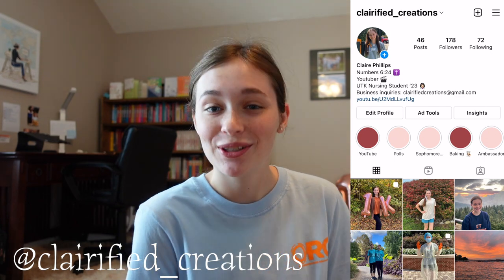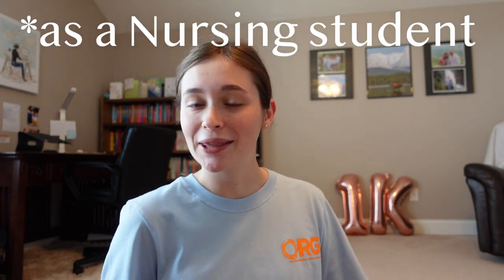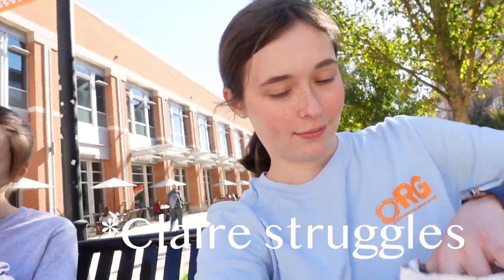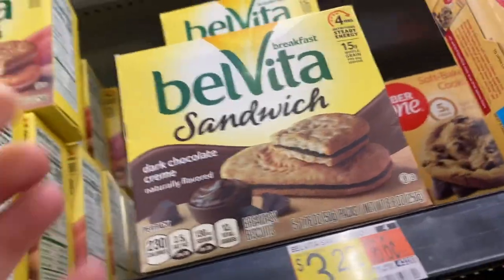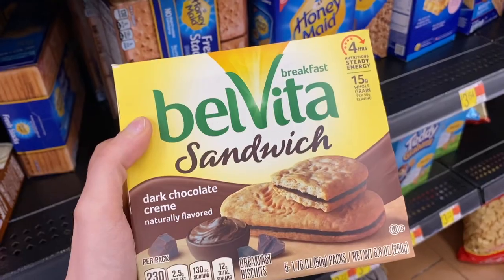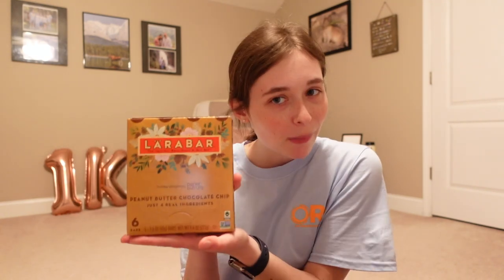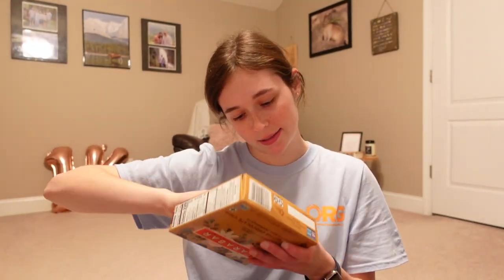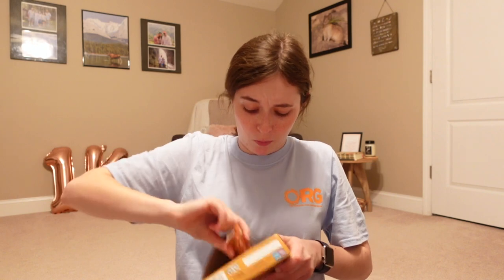DAY IN THE LIFE OF A NURSING STUDENT | PREPARING FOR CLINICALS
A day in the life of a Nursing Student: Preparing for my first clinical rotation.

SOME OF MY FAVORITE NURSING SCHOOL SUPPLIES:
Littman classic three stethoscope
Bovke Stethoscope case
Collapsible clipboard
Women’s Casio white watch

EVERYTHING COFFEE FAVORITES: (How I survive being a Nursing student)
Nespresso Vertuo Plus Coffee Maker
Double Espresso Nespresso Pods-These are so good!
Nespresso Milk Frother
Also really good milk frother
Skinny syrups-great for coffee flavoring. My fav is caramel
Or Torani syrups
Ice tray mold
Glass cups
Reusable metal straws

MY GEAR:
Sony ZV-1

FAQs:
What's your channel about? Nursing, College, lifestyle, I do a bit of everything. My goal is to be a bright light in the world giving everyone a reason to smile or laugh.

Current Sub Count (for memories): 1,031!